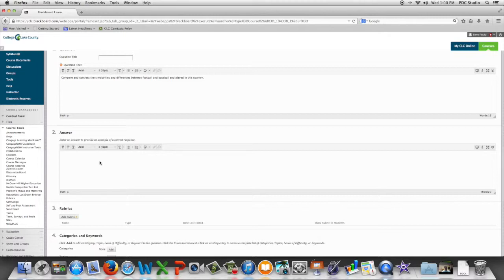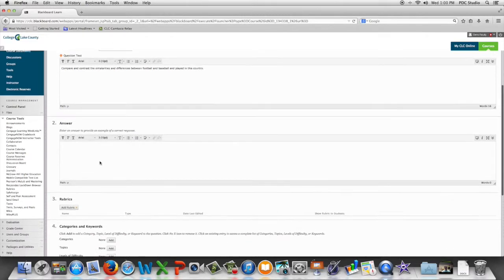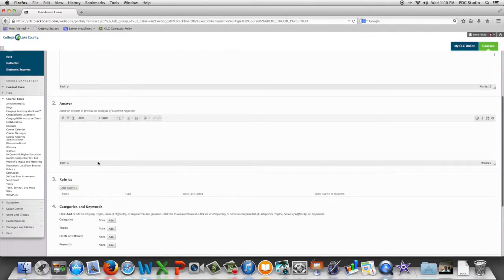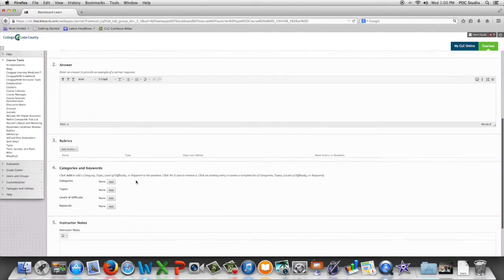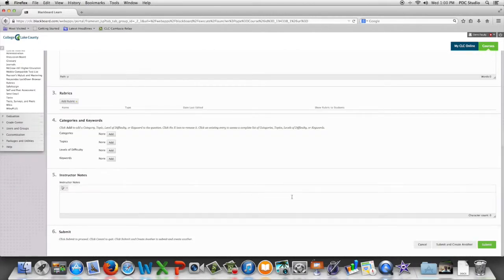Creating an essay question in blackboard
This video is about essay